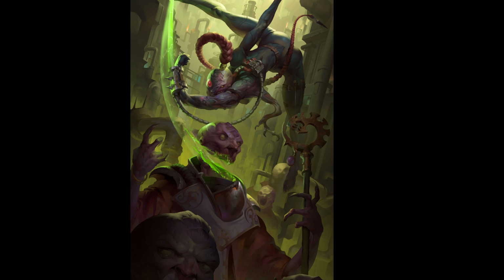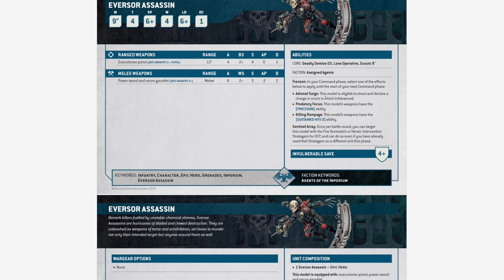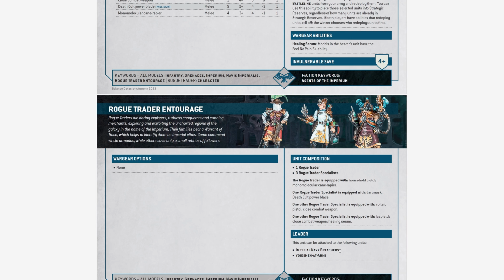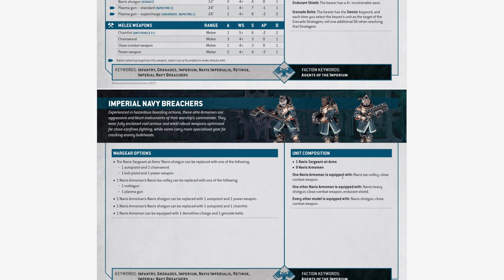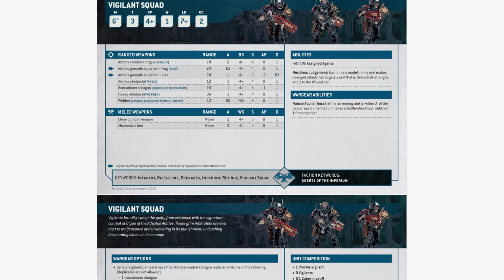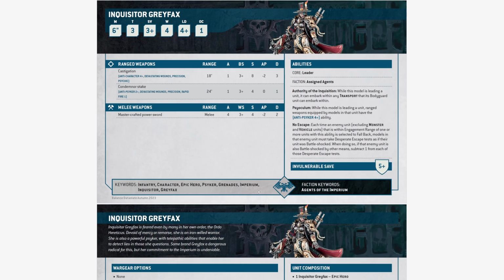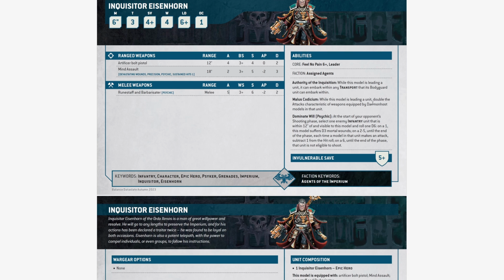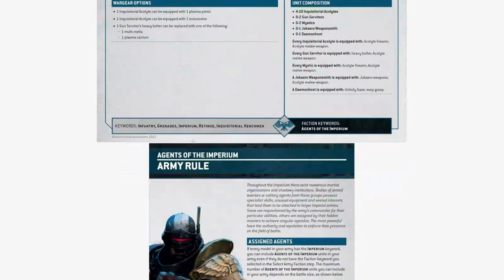10th Edition Warhammer 40k Agents of The Imperium INDEX Review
Go download the ever changing points and stuff!

🎵 Tracklist:
Brutal Fervour
Empire on Fire
Last Hope
Promethean
Deliverance
Not Your Hero
Real World
Life is Inevitable
Dreamless
Beyond The Mind
Blackout
Space Conquerors
The Spread of Evil
Forgotten Land
End of the Abyss
The Time
Humans After Us
End of the World
Battle for the Universe
Supernova
Planet Zero
Hidden Gods
Chain Reaction